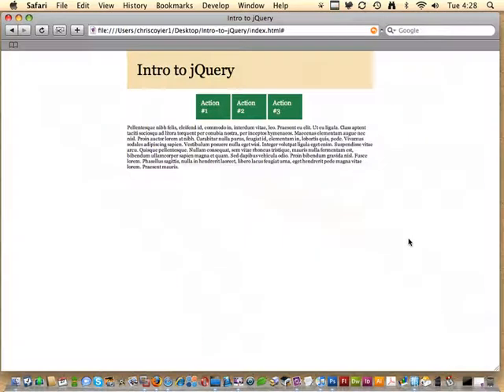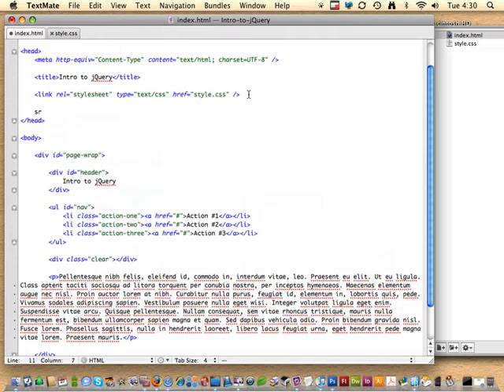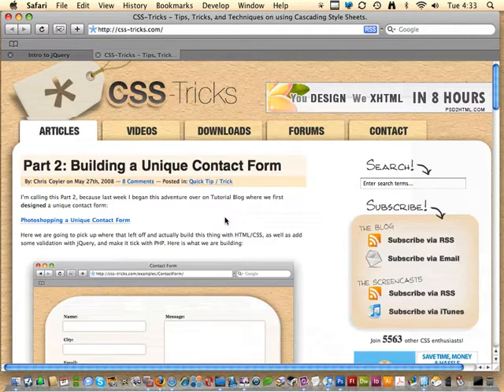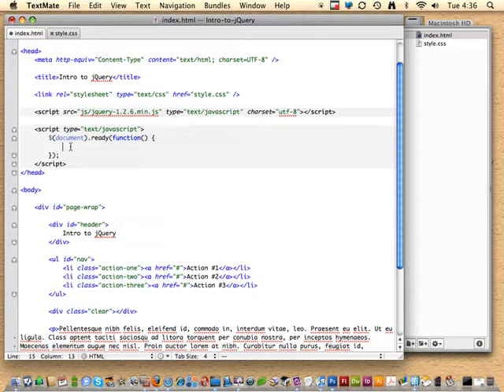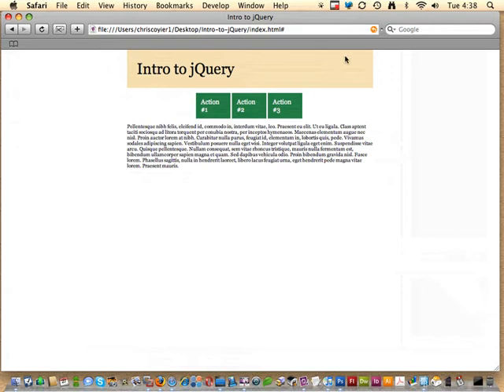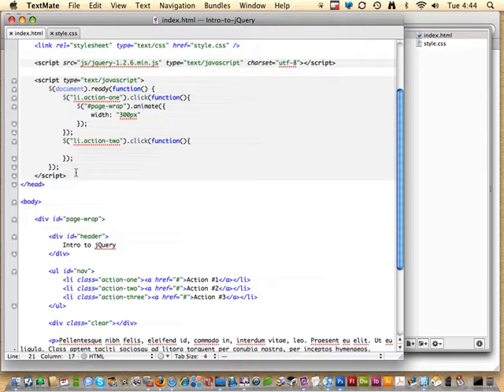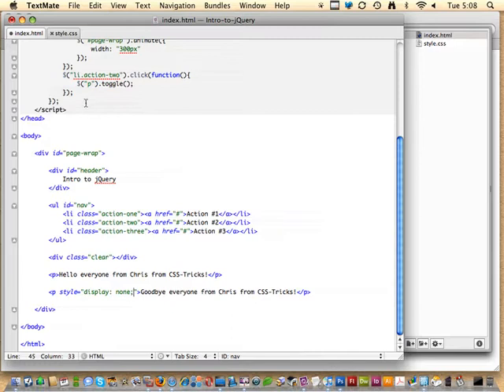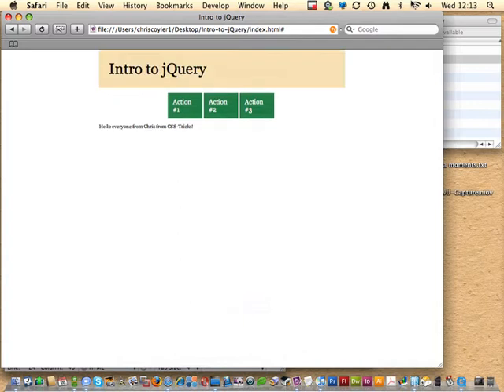Screencast #20: Introduction to jQuery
The popular JavaScript library jQuery is an amazing way to extend the design possibilities of your site beyond what CSS can do. But luckily, if you are already comfortable with CSS, you have a huge head start in jQuery! This is a very basic introduction to including jQuery on your web page and getting started writing a few functions. Recorded Nov. 24, 2008.